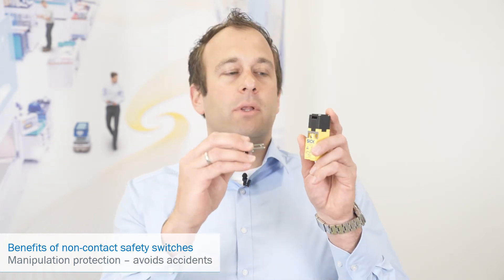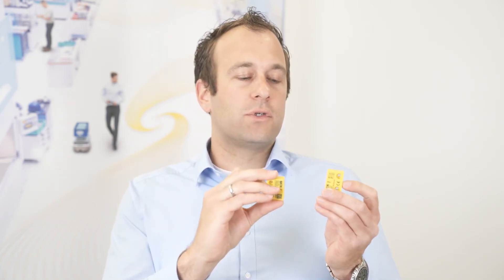Non-contact safety switches STR1 and RE (2/4): Main Advantages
Product Manager Daniel Prill from SICK presents the main benefits of non-contact safety switches (magnetic and transponder) for door monitoring compared to electromechanically safety switches.